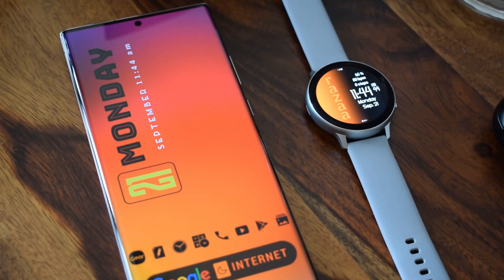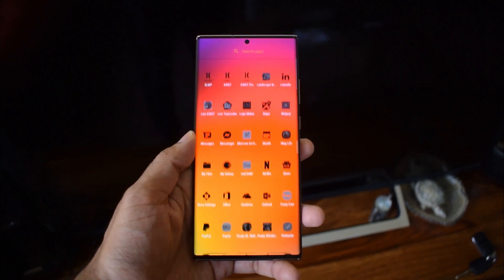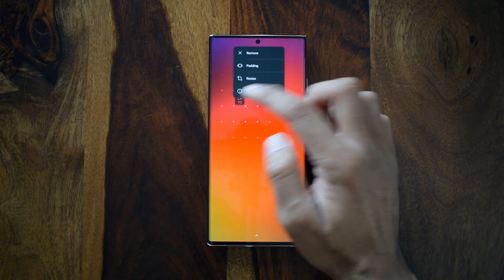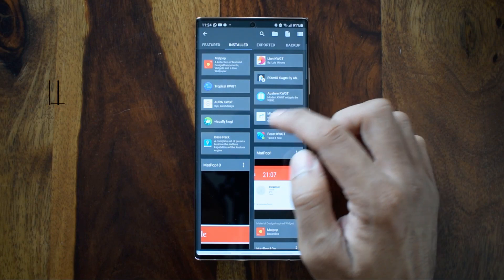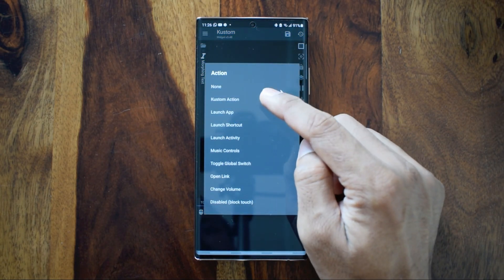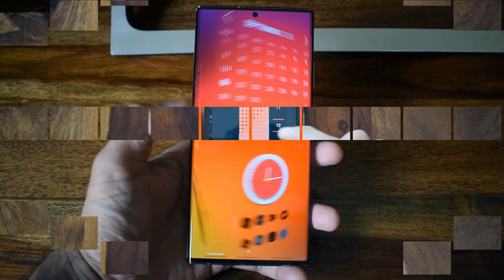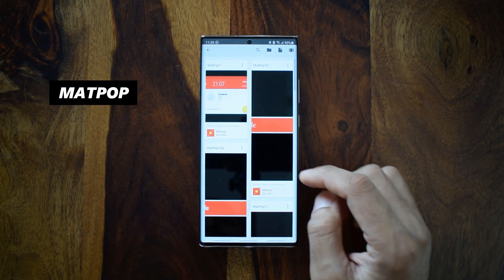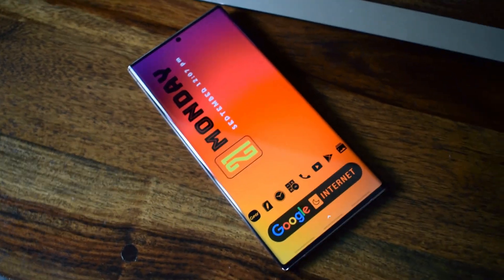BEST HOME SCREEN SETUP - Android Home screen customization you must try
Hey guys, This is a simple and elegant android home screen set up which you should consider trying, This set up is made out of some cool KWGT widgets, a vibrant watll paper from on of the Best android wallpaper apps & NOVA Launcher.

Best widgets
KWGT widgets